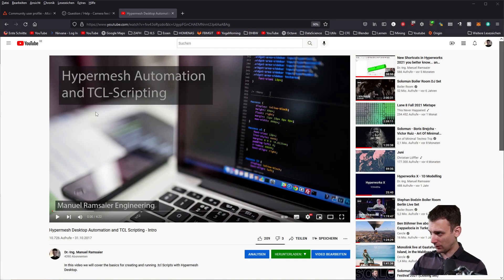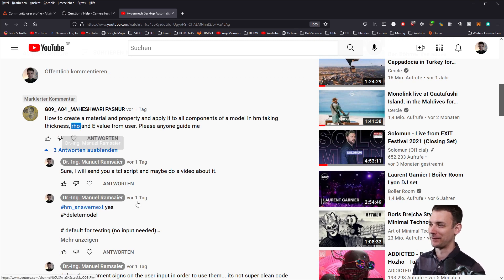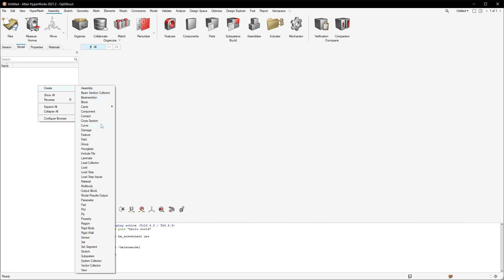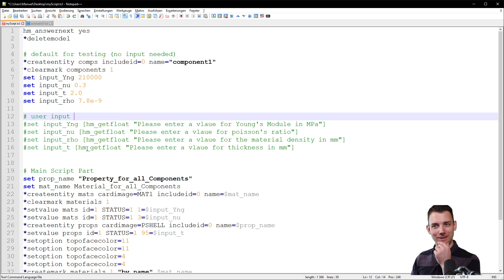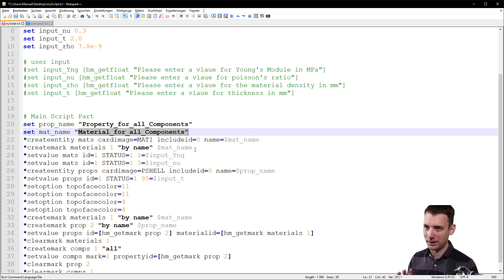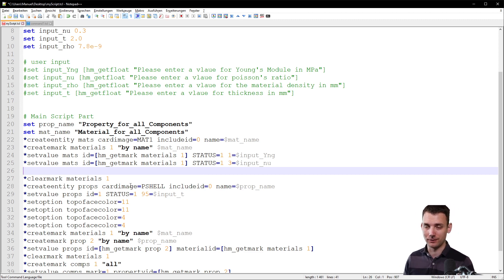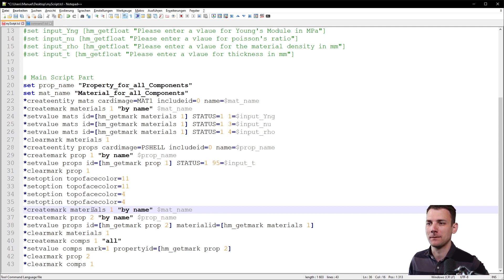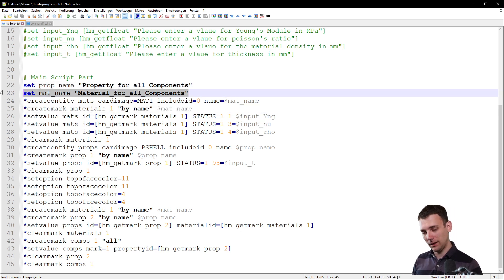TCL Scripting for Altair Hypermesh - Practical Example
Hey guys,

this is a video of me explaning my way of tcl scripting in Hypermesh.

Best regards,
Manuel

➤ MY EQUIPTMENT